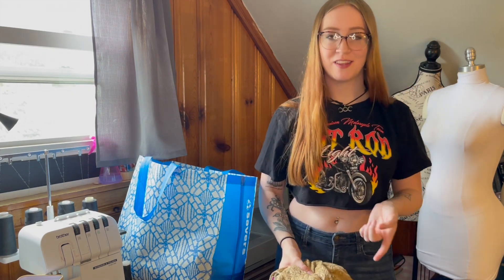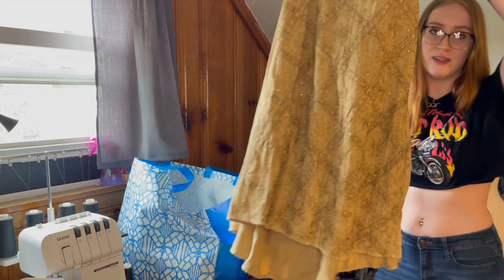Thrift my dream summer wardrobe with me / try on haul / summer outfit inspo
Today we go thrifting for the DREAMIEST summer wardrobe! Make sure you comment your favorite outfit from today's video! I hope you find some inspiration!